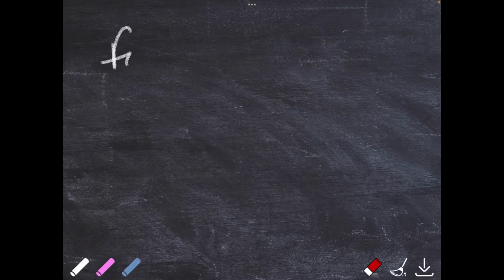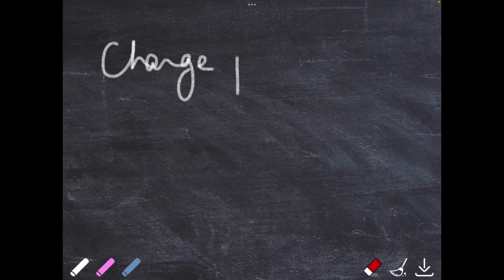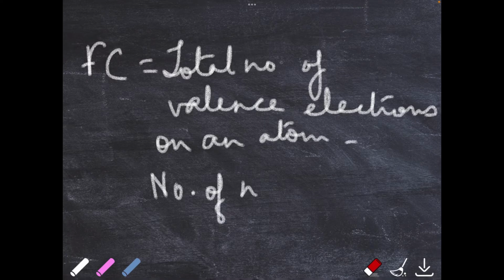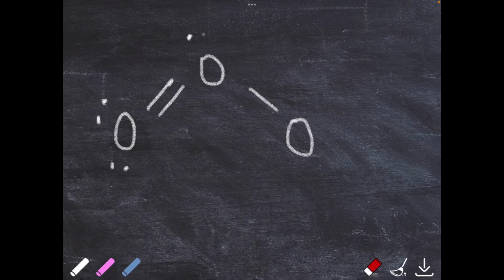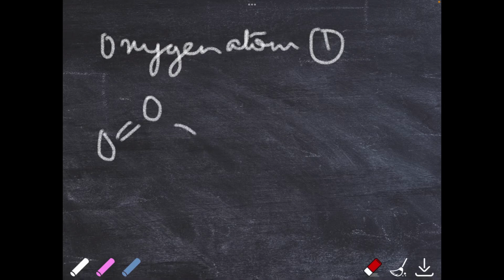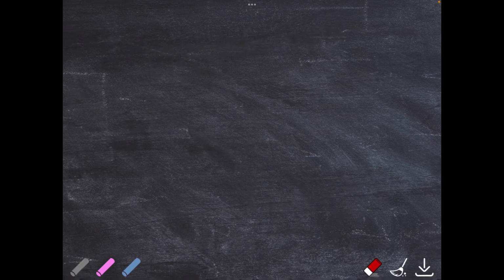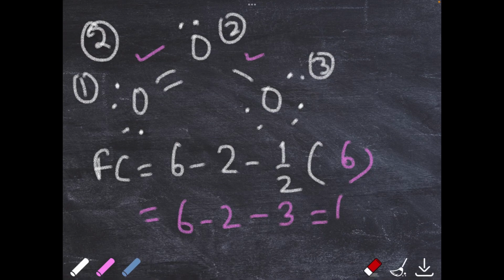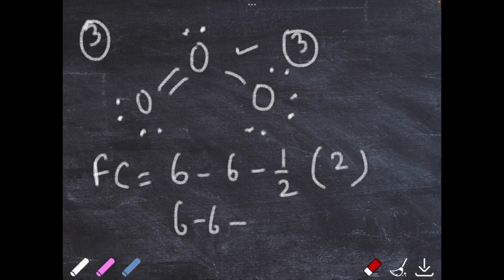FORMAL CHARGE CLASS XI